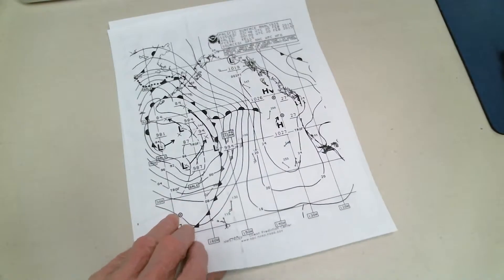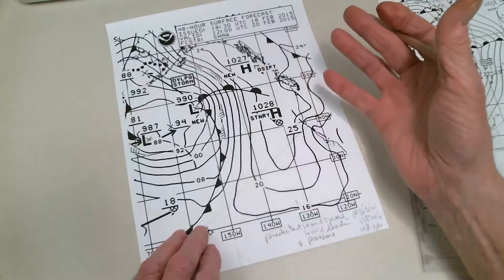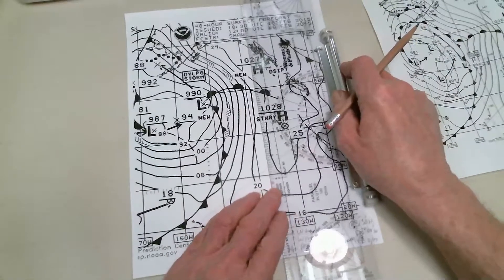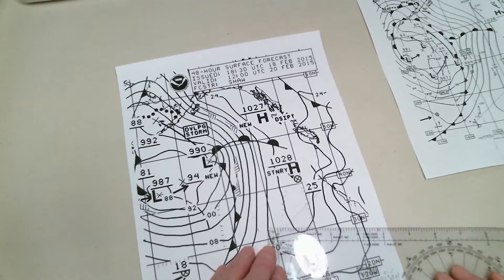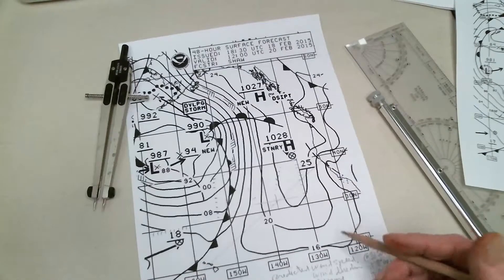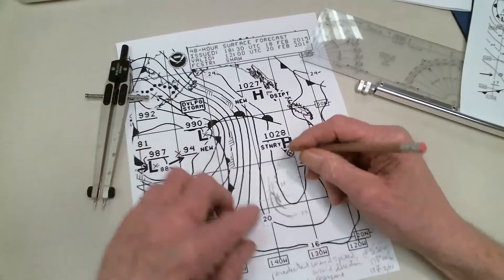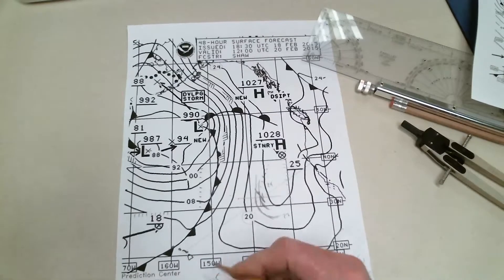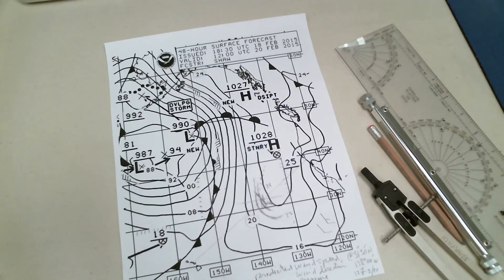Reading and writing on weather maps Part 6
Please note also that the Ocean Prediction Center changed their website from what is in the videos. It is now Likewise, some of their menus have changes slightly once there.